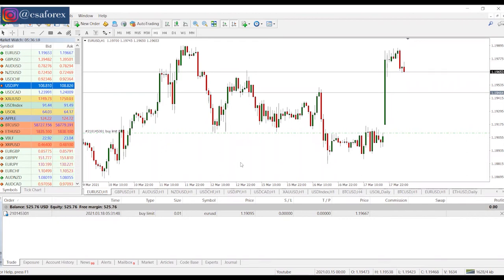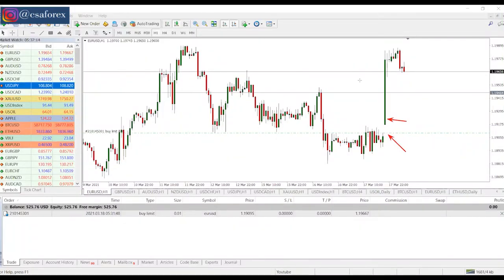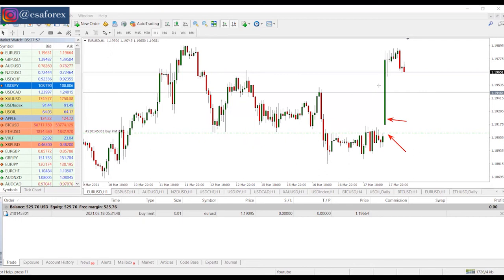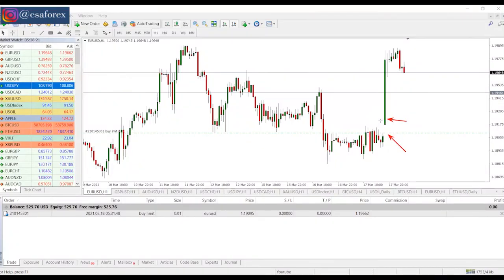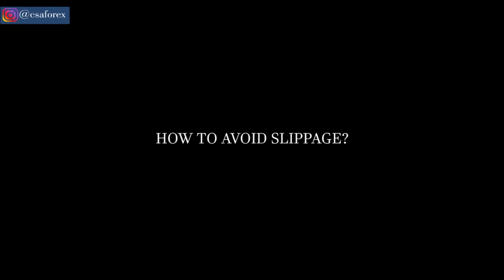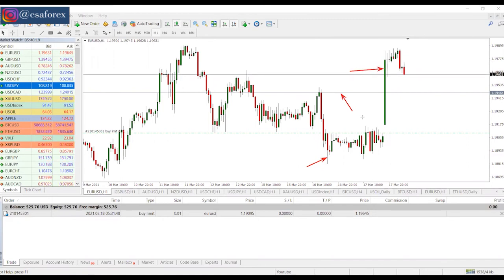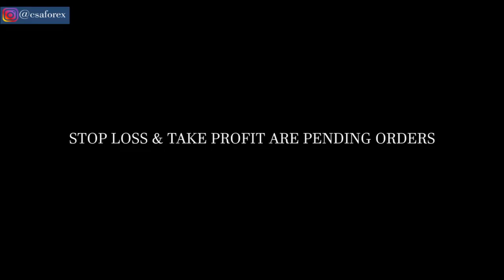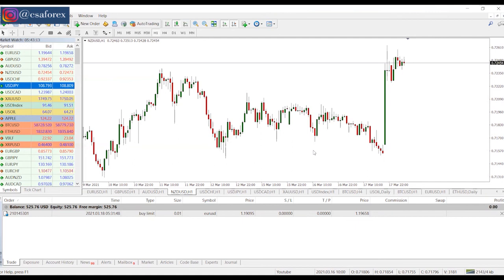Slippage in Forex trading and how to avoid huge losses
You can avoid unnecessary losses OR even blown accounts if you understood the market better. Slippage can easily lead to losses in the Forex Market.